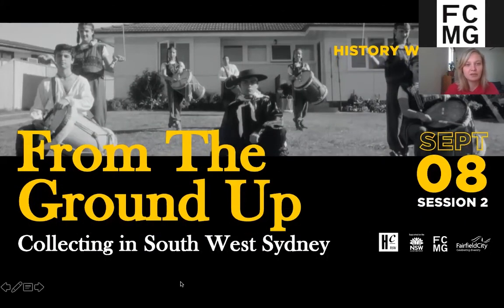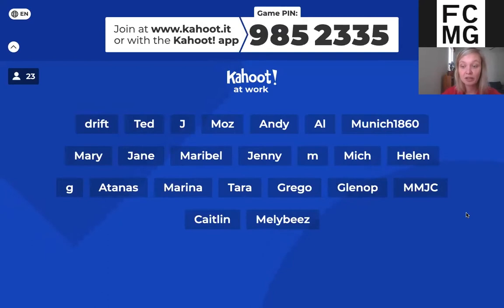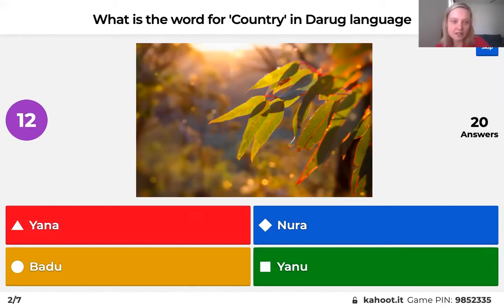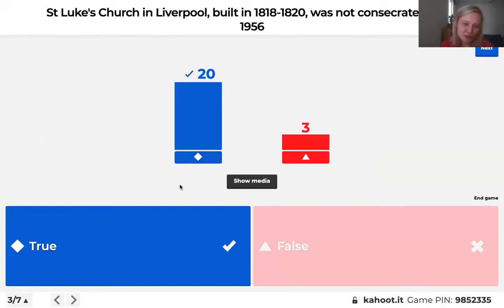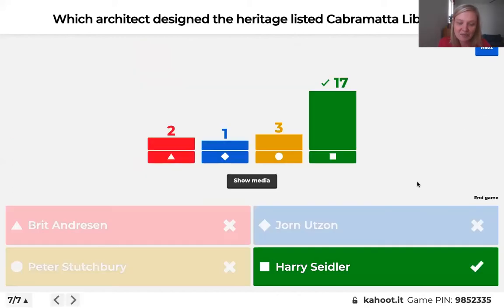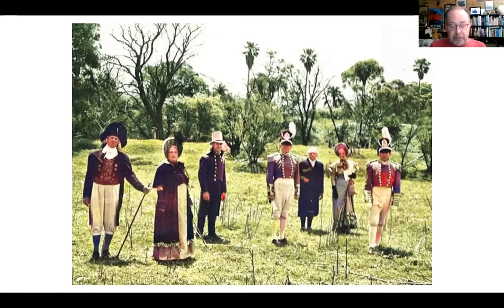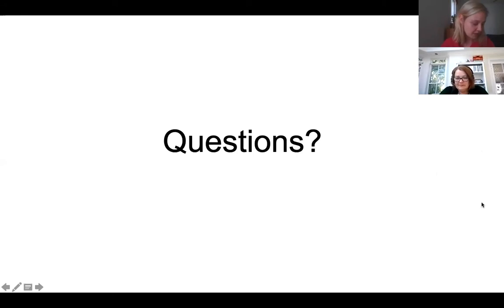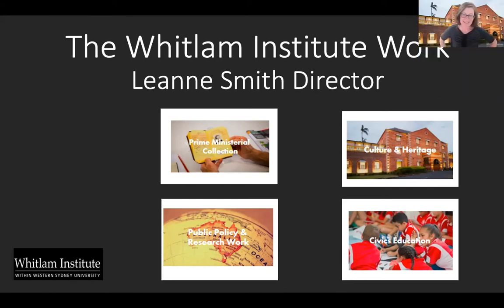History Week 2021: From The Ground Up – Collecting in South West Sydney - PART 2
For History Week 2021, Fairfield City Museum & Gallery presented From The Ground Up – Collecting in South-West Sydney: a two-part webinar series focusing on the diverse histories told through our archives and local studies collections.

This online event aimed to inspire novice and experienced researchers alike to think about the ways in which we participate in history making and for those looking to learn more about researching and studying South-West Sydney’s past.
Part 2 included the following speakers:
Liverpool Historical Society
Camden Local Studies
Whitlam Institute

FCMG has been given permission by the panelists to upload these zoom recordings.